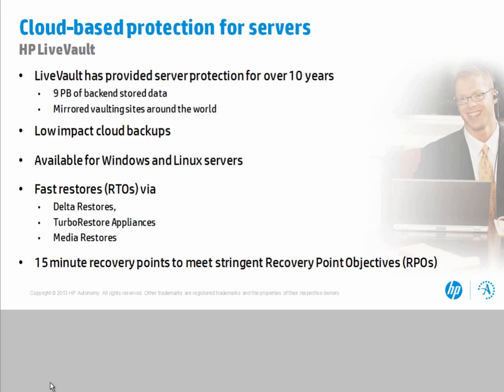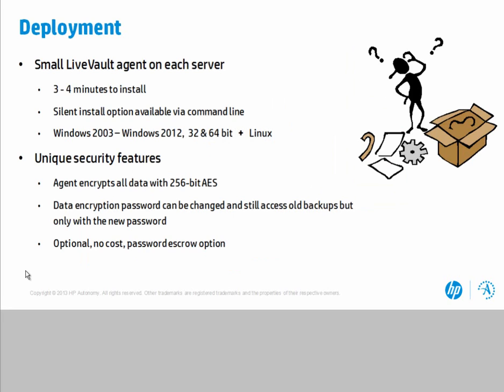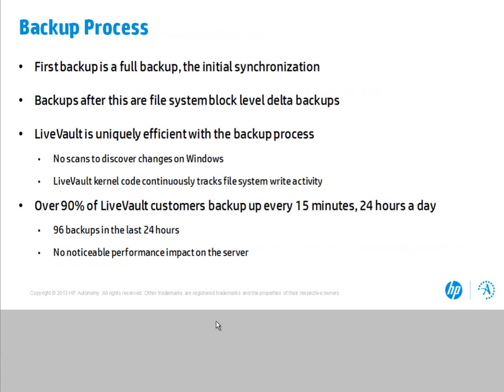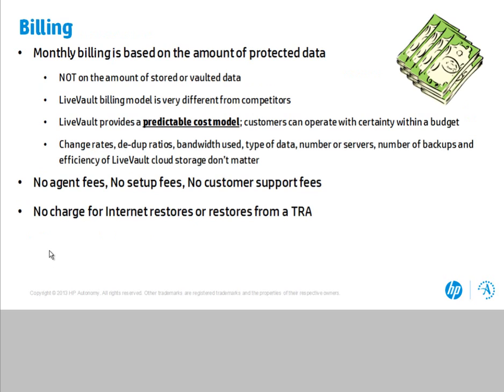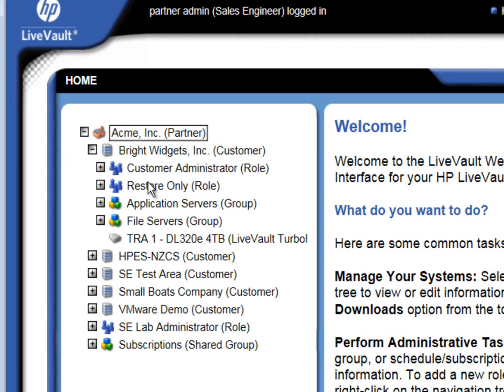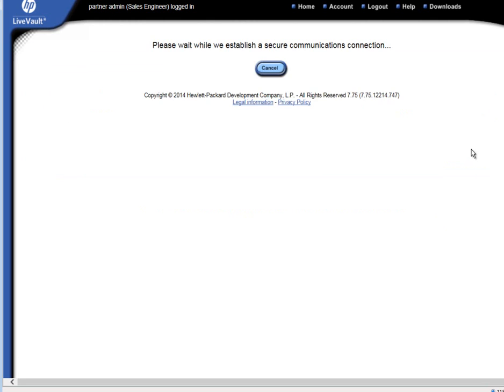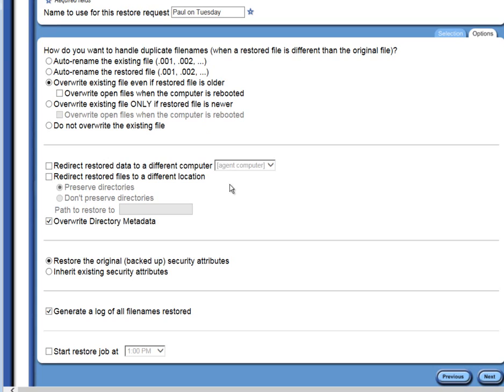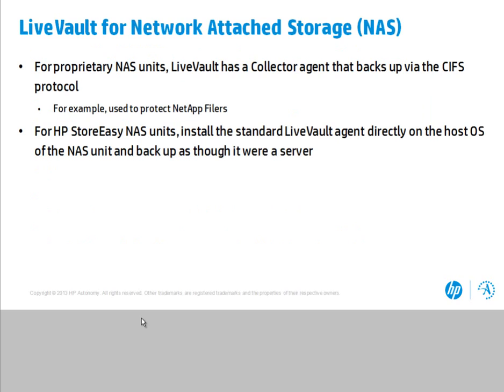HP LiveVault introduction Webinar 2014/07/29